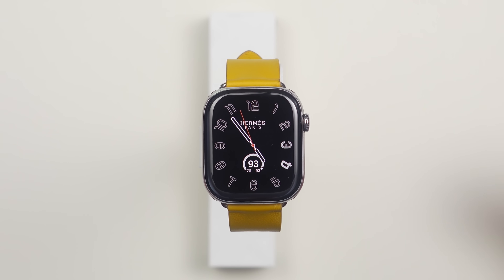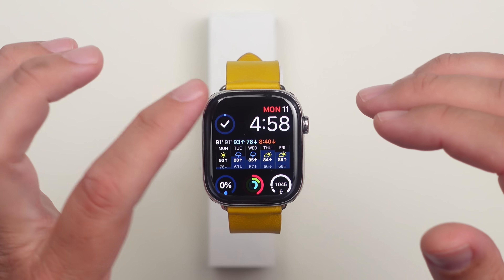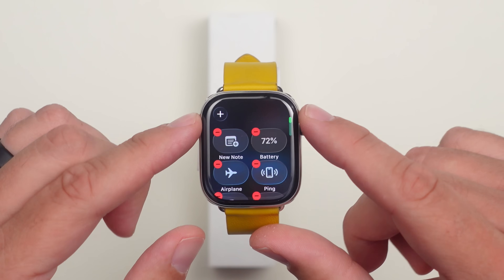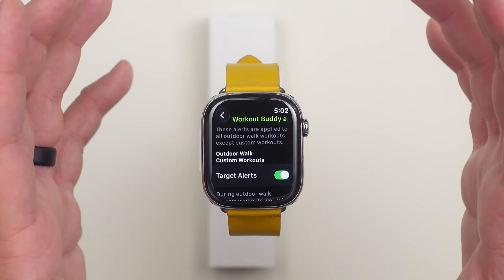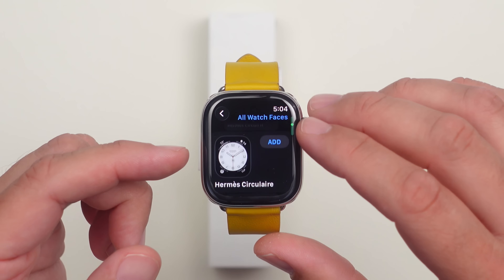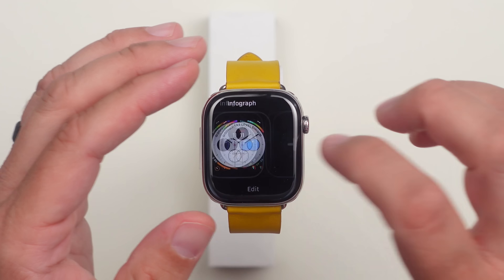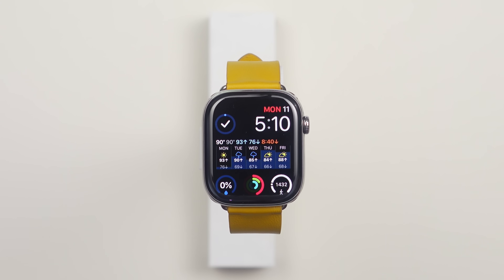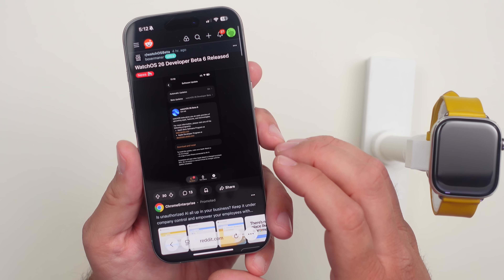watchOS 26 Beta 6 Hands-On – What’s New & Changed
Apple has just released watchOS 26 Beta 6 to developers, coming in at only 64MB—less than a week after Beta 5. In this video, we take a closer look at what’s new, what’s changed, and whether this update is worth installing on your Apple Watch right now.

From speed improvements to subtle tweaks, we’ll go through all the changes you need to know. Whether you’re a developer, a beta tester, or just an Apple Watch enthusiast, this update might surprise you.

00:00:00 - watchOS 26 Beta 6 Release & Size
00:01:57 - Liquid Glass in Notification Center
00:02:44 - Control Center Updates
00:05:02 - Workout App and Workout Buddy
00:07:09 - Watch Faces
00:10:20 - Now Playing Still Broke
00:11:45 - My Step Counting App
00:12:54 - Apple Release Notes
00:14:09 - Reddit Comments
00:15:34 - Battery Life Review
00:16:10 - Apple Watch Band

My Equipment
Third: iPhone 16 Pro
Fourth: DJI Osmo Pocket 3